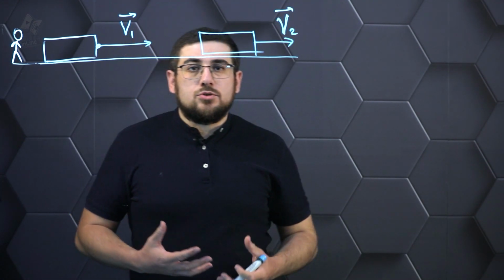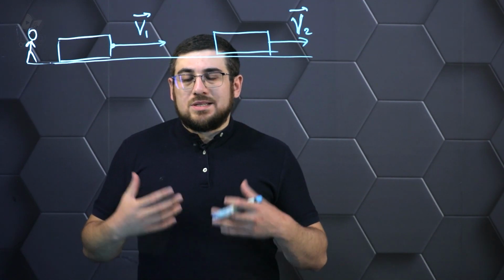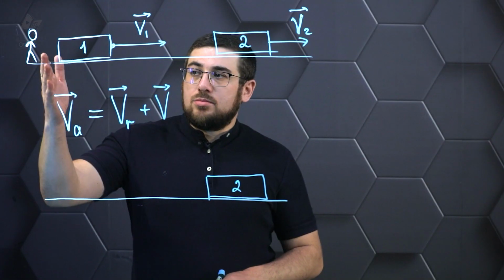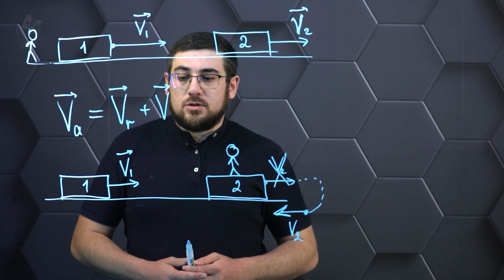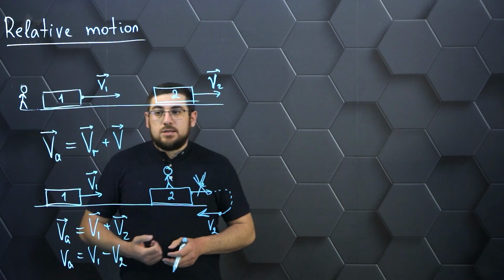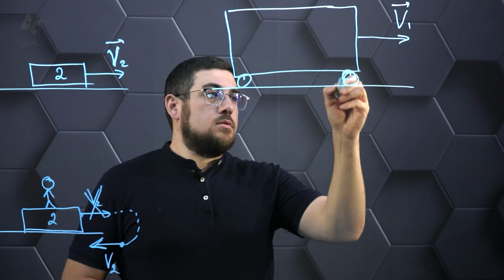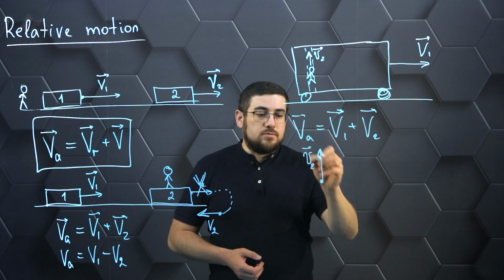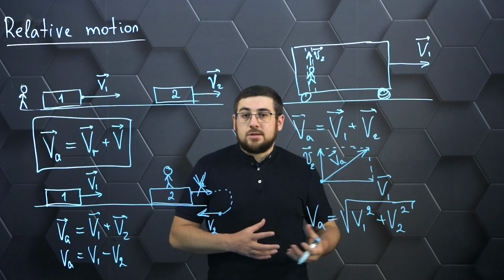Relative motion. Part 1.